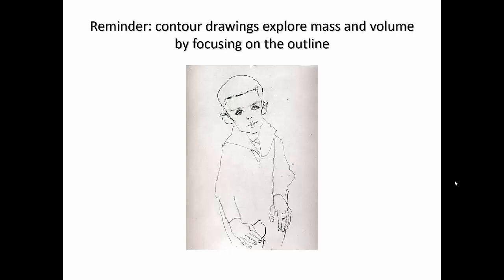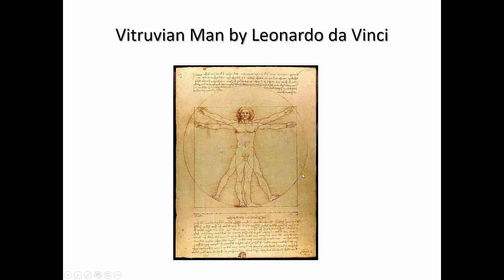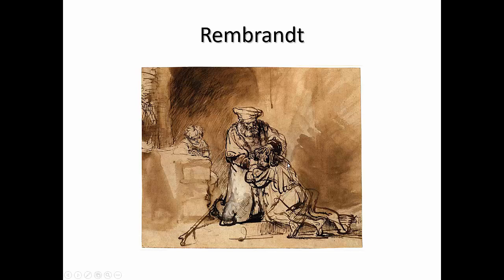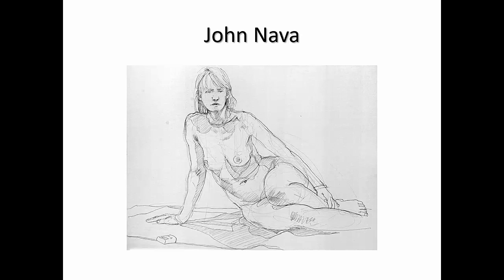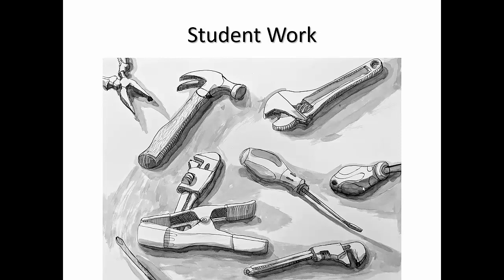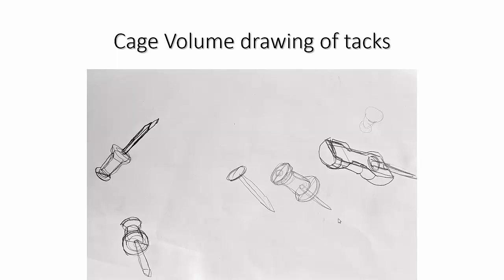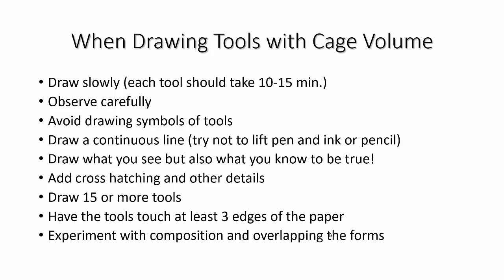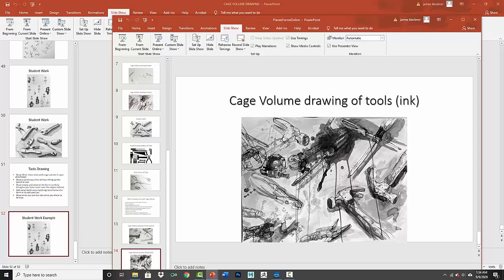Cage Volume Project and Homework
Learn about the main Tools Drawing Project and the Homework Drawing of Tacks!